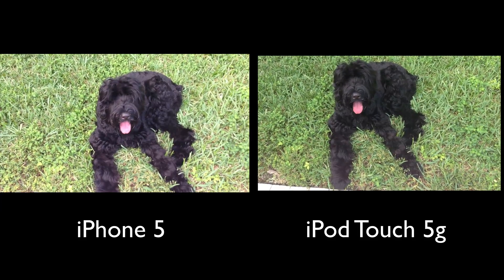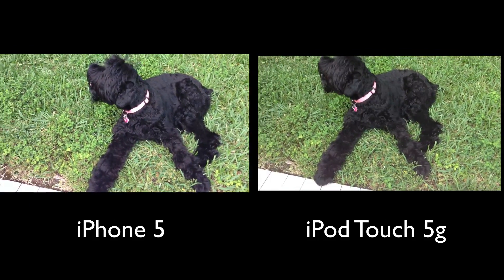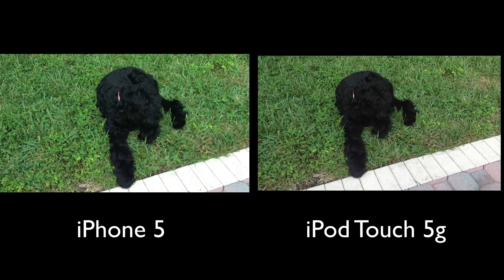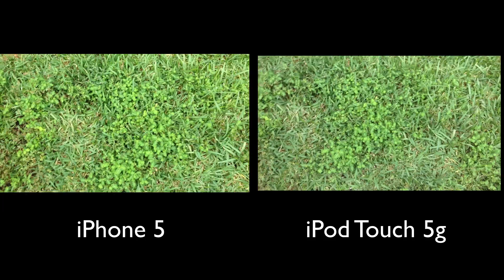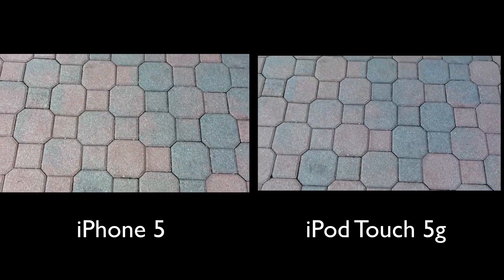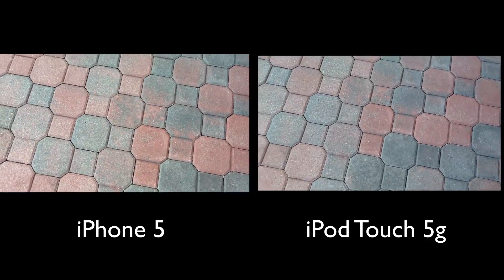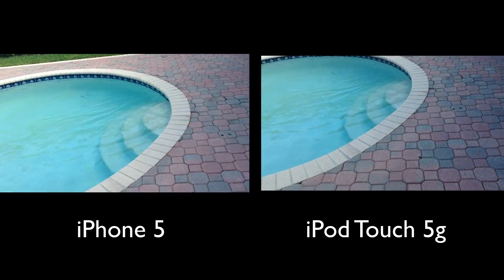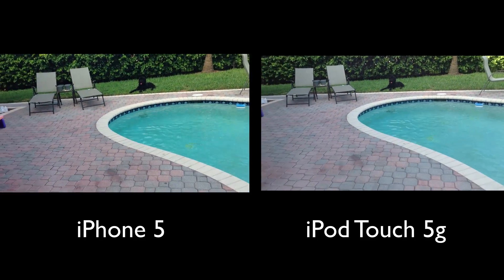iPod Touch 5G Camera VS iPhone 5 Camera Test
iPod Touch 5G:
1080P HD Video
5 Megapixels

iPhone 5:
1080P HD Video
8 Megapixels